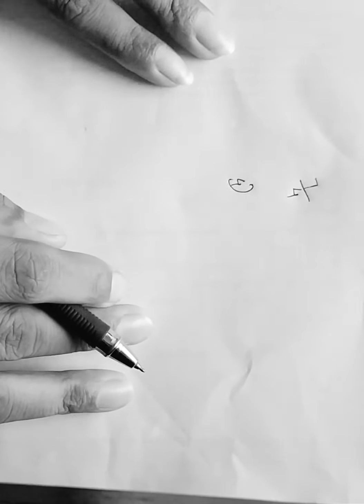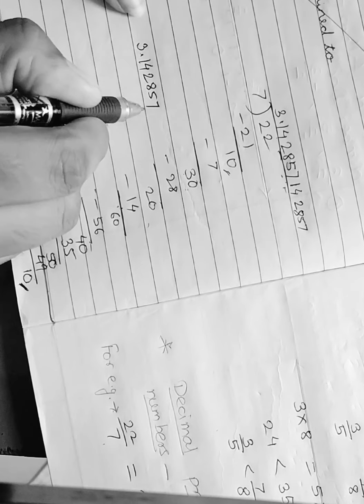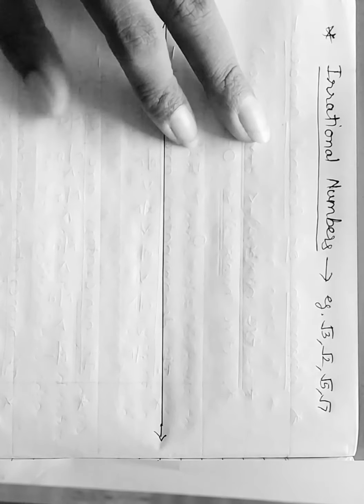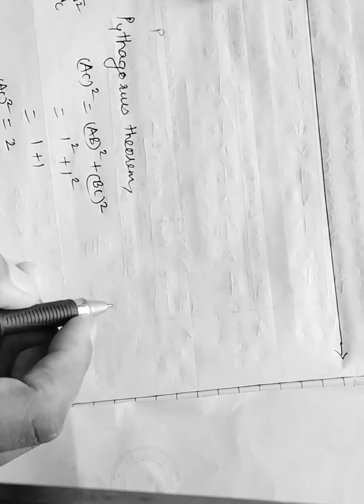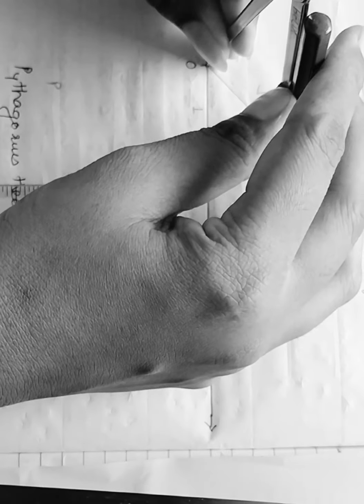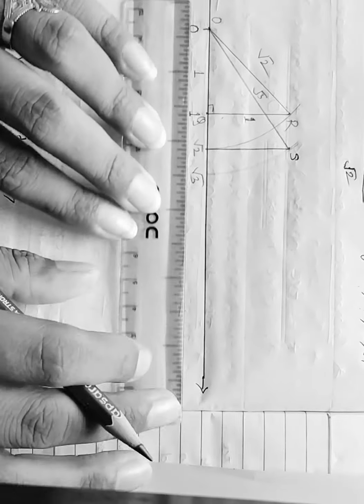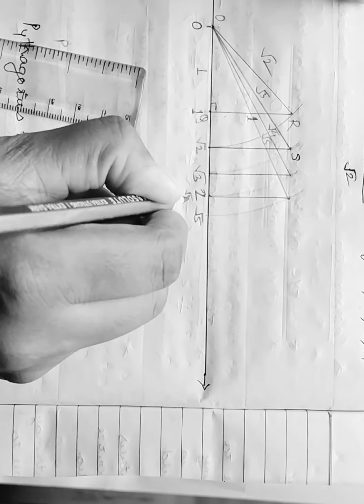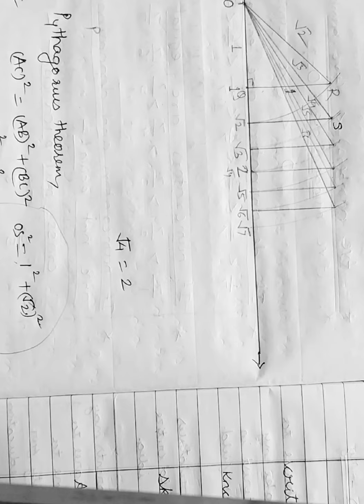Std 8th (1.3 & 1.4) Lesson no. 1 Rational and Irrational numbers